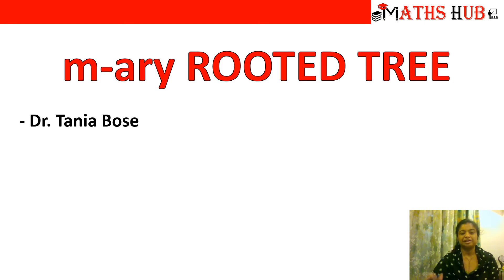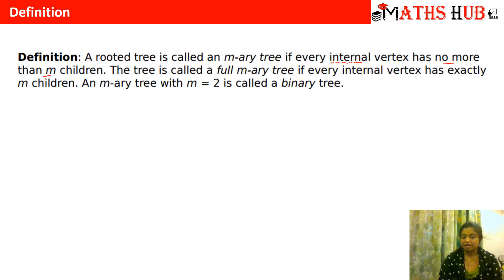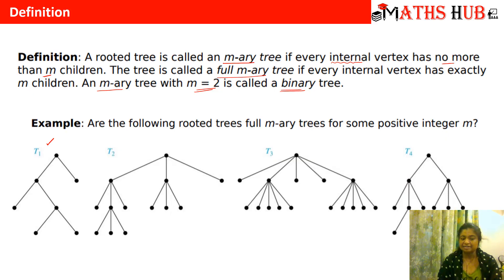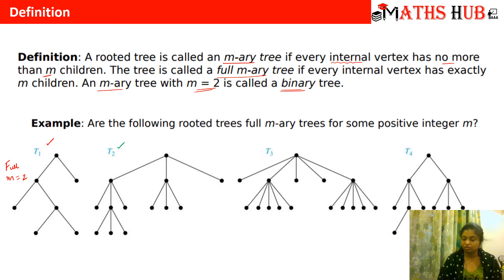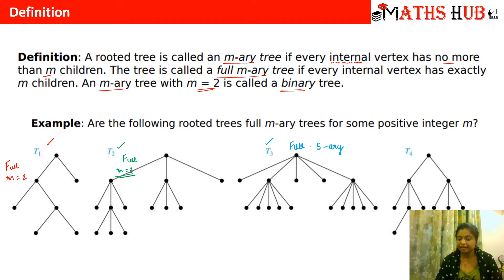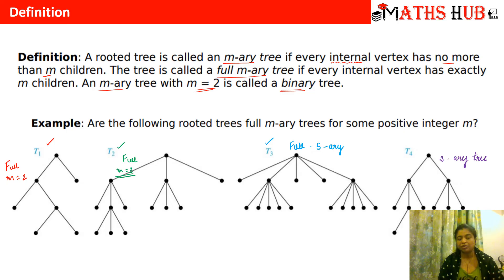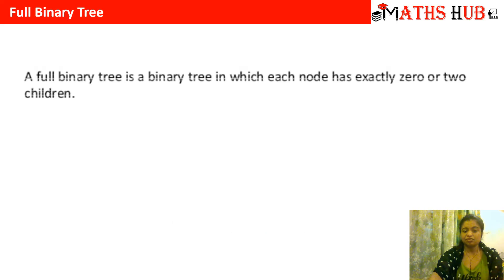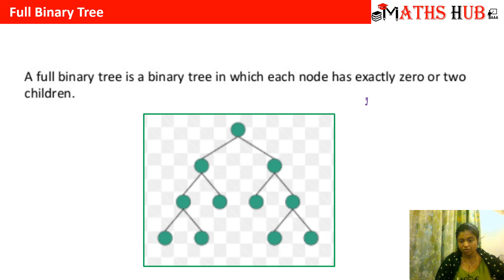m-ary Rooted Tree (Tree Part-4)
This video will tell you about m-ary rooted tree along with suitable examples.

m-aryrootedtree
fullm-aryrootedtree